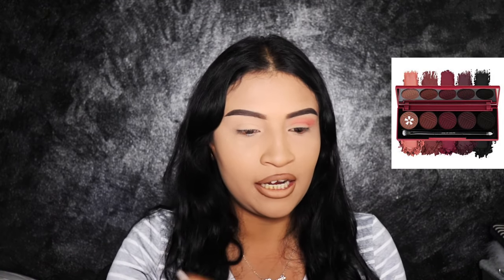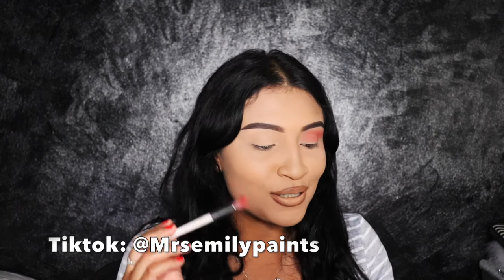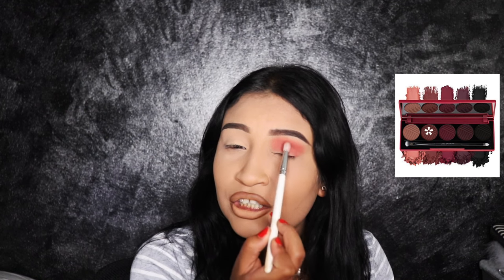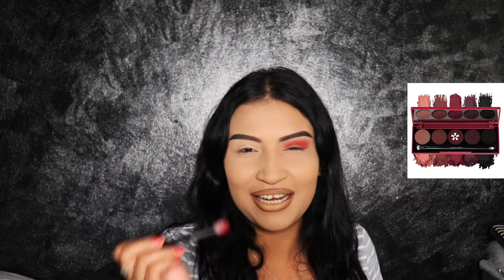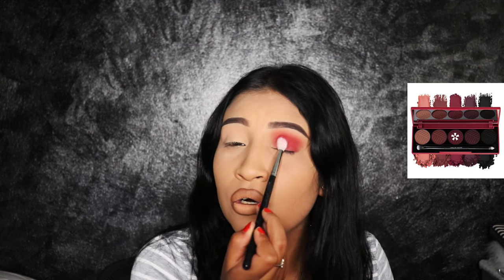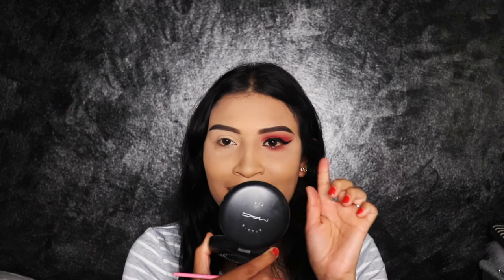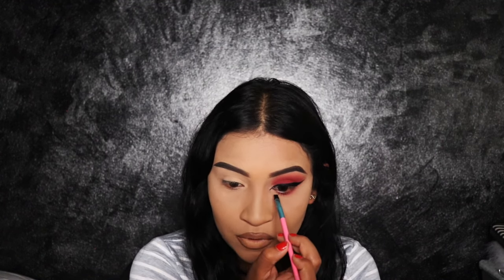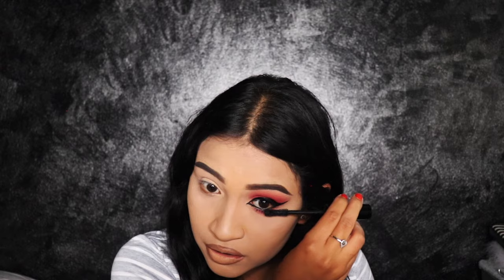Blushing Berries Palette x Dose of Colors Makeup Tutorial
Really easy glam! Perfect for the summer!

Brushes- Jaclyn Hill x Morphe Brush Set
Eyeliner- Morphe Brushes
Mascara- Anastasia Beverly Hills
Foundation- MAC Cosmetics
Blush- The Neapolitan Bar